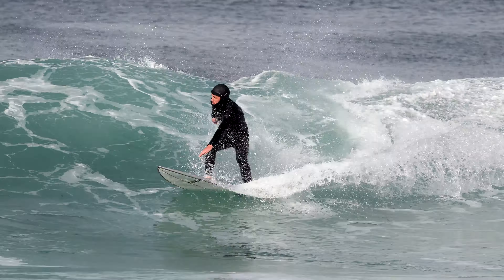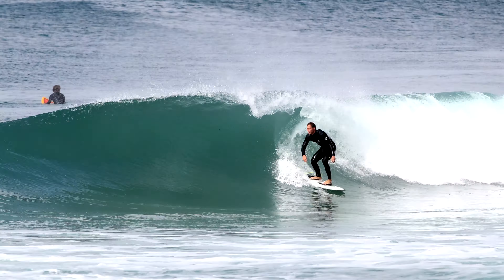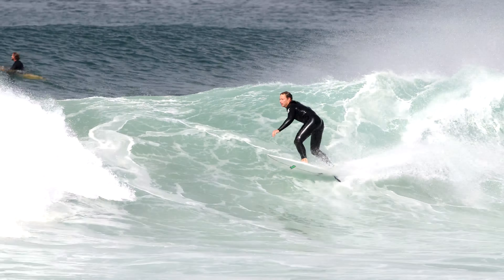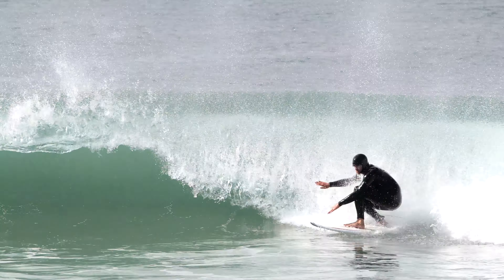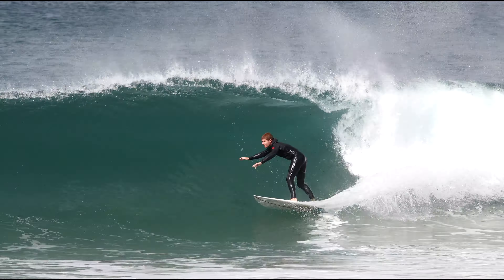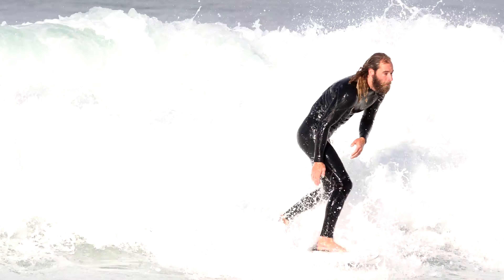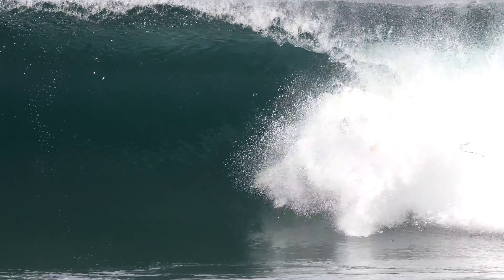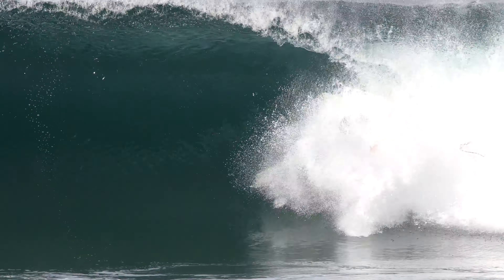A great day of SURFING closes out January in Los Angeles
Of course January would close out with a fun dose of head high waves bringing smiles to surfers across Los Angeles. This was filmed on January 28th, 2021. Of course we saw a ton of closeouts, but it wouldn't be surfing in Los Angeles without some crazy closeouts. It wasn't all closeouts with this swell though, we also some some in and out barrels and wide open faces for carving.
I'm Brad Jacobson and I'll see you on the beach.